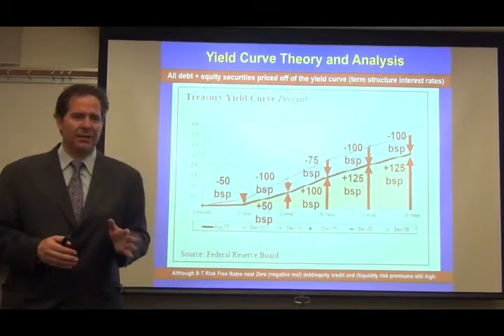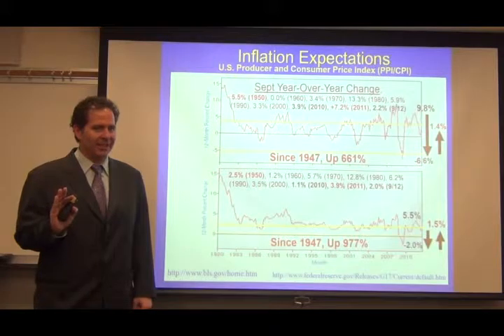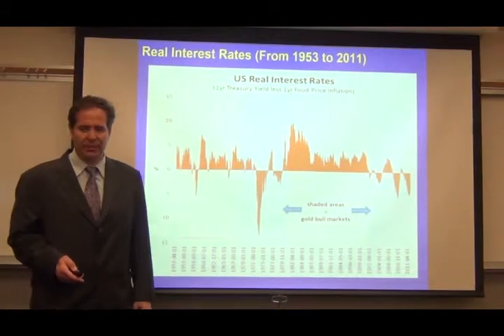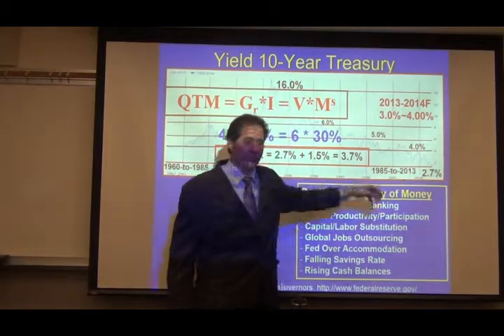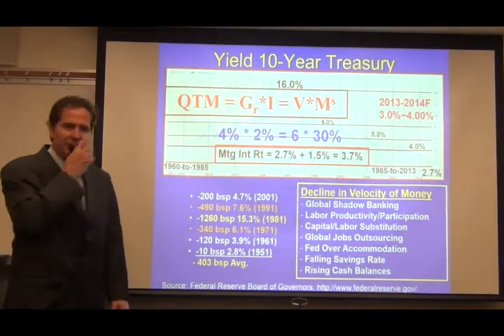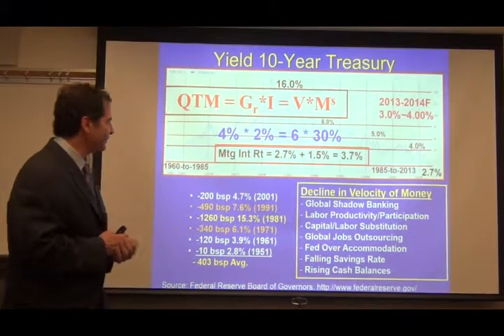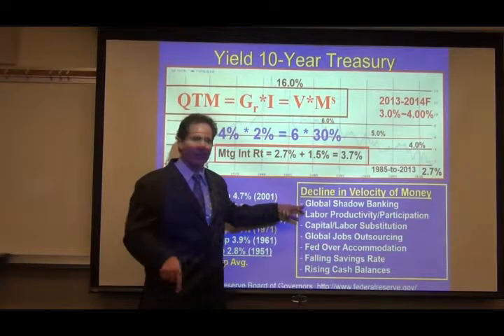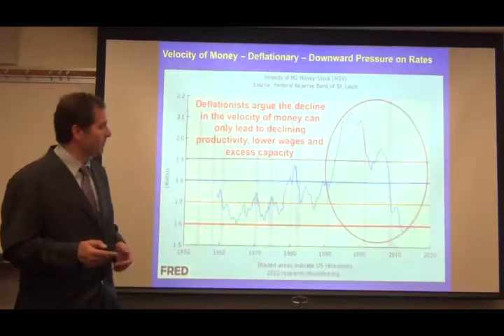10 Systematic Monetary Policy Risk